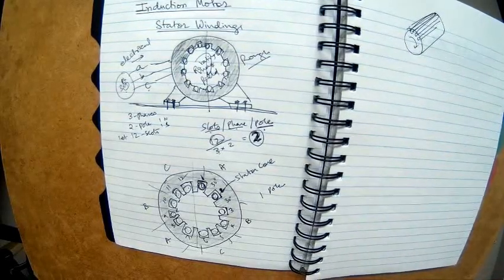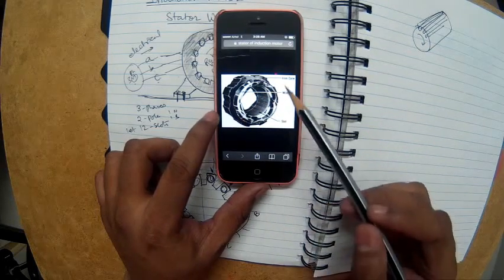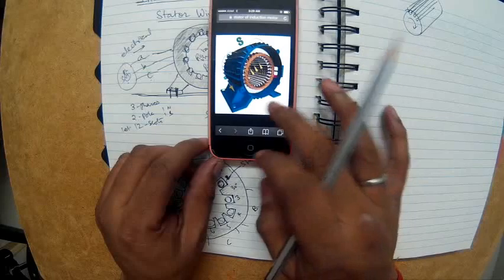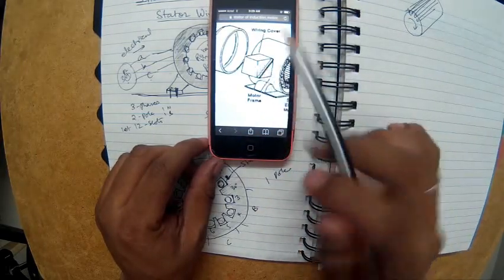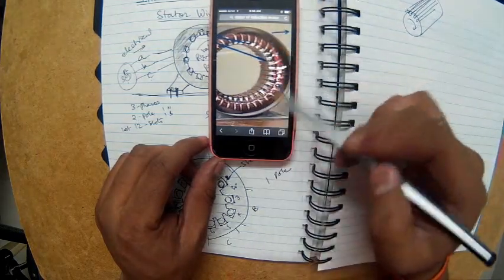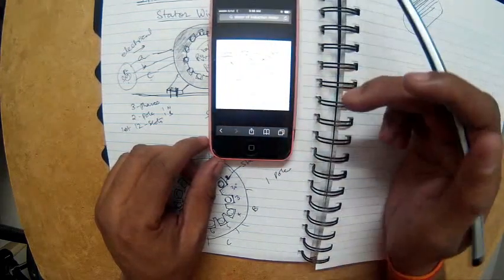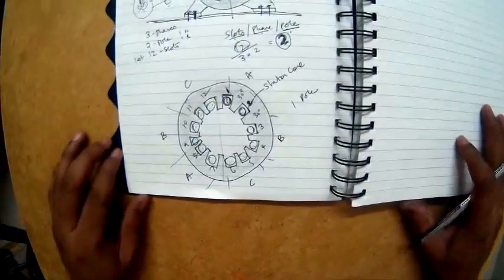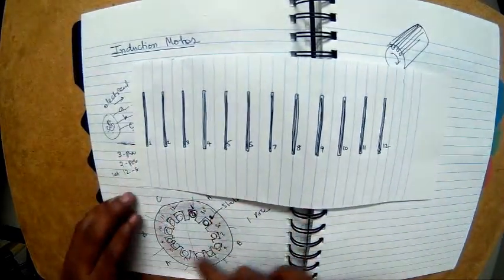IM2 - Stator of Induction Motor